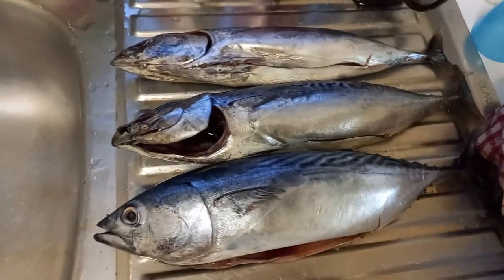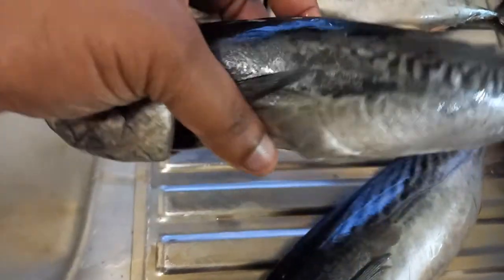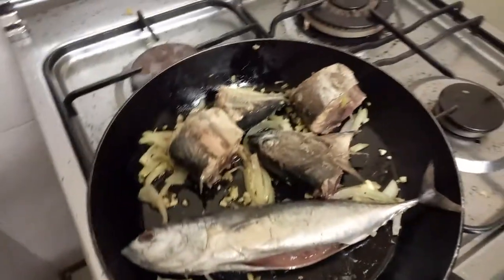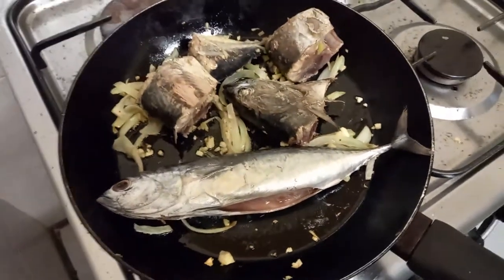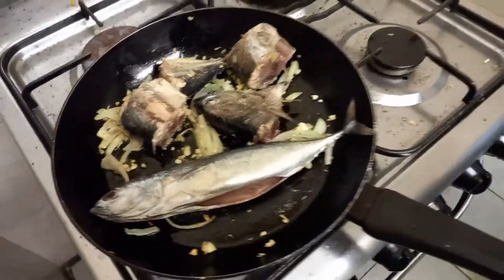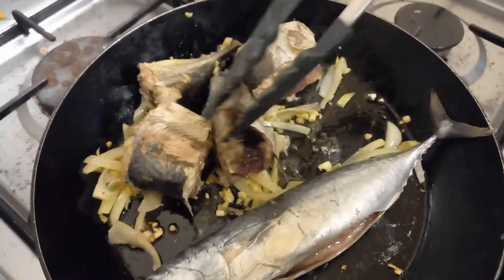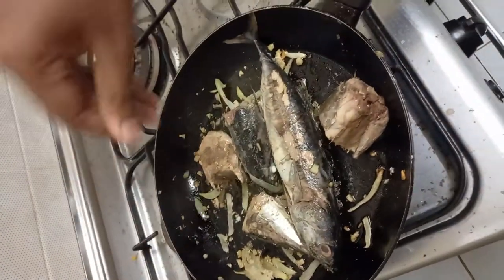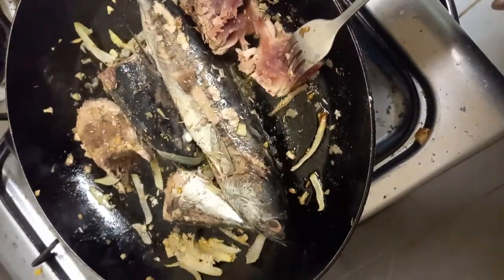Cooking Skip Jack Fish from Manus, PNG